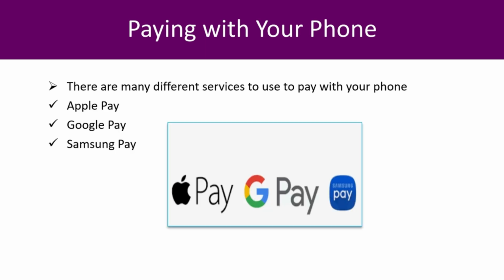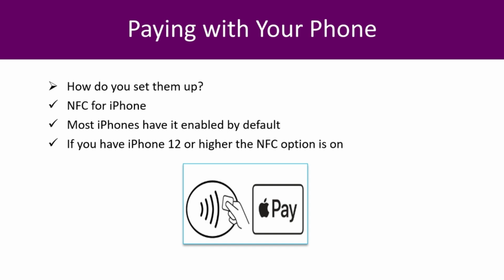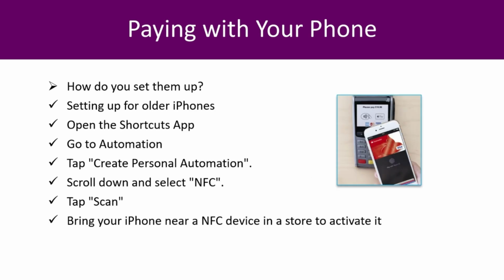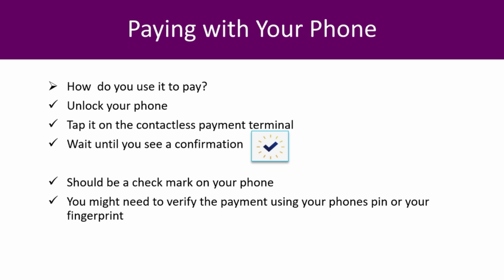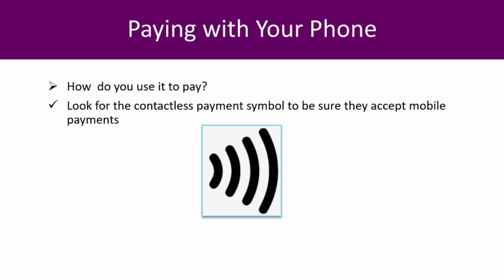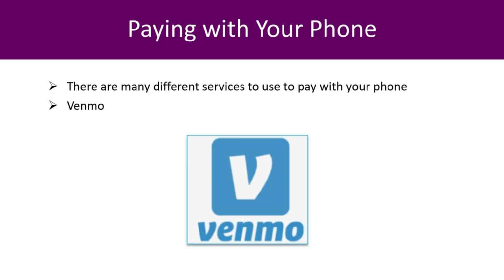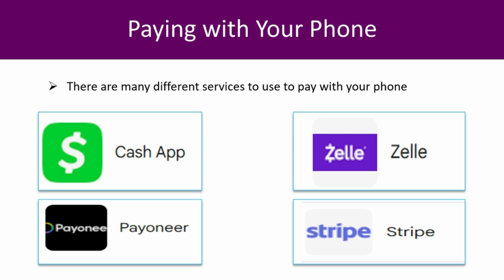Technology Access Program (TAP) Workshop: Paying with Your Phone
Join Somerville-Cambridge Elder Services' Technology Access Coordinator, Paul Angelosanto, to learn more about how to pay for items with your phone!

SCES' Technology Access Program (TAP) offers older adults technology training with opportunities for skill building, informational workshops, and socializing.